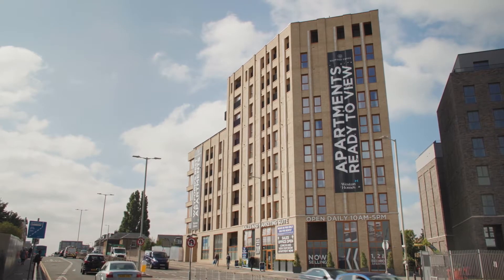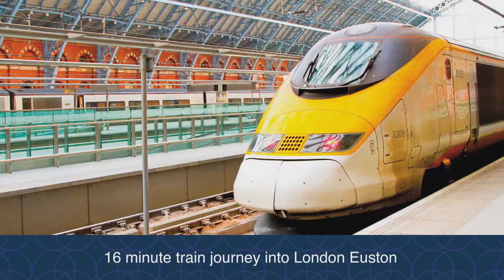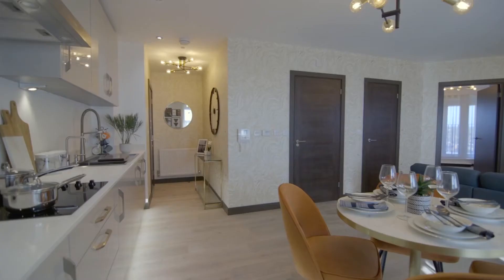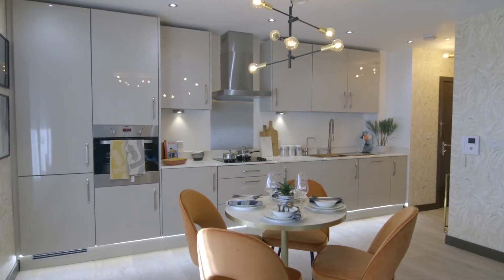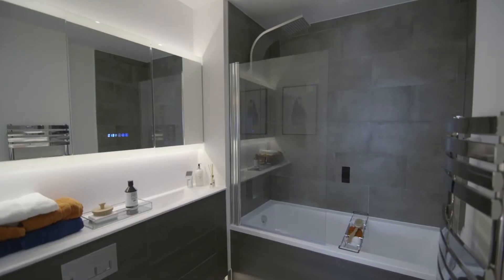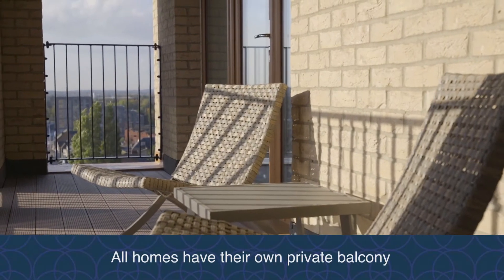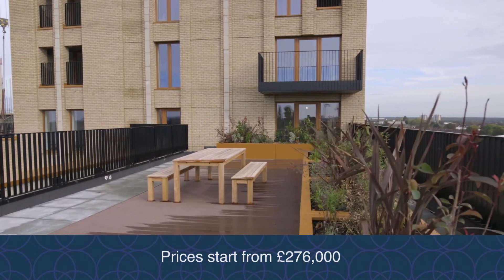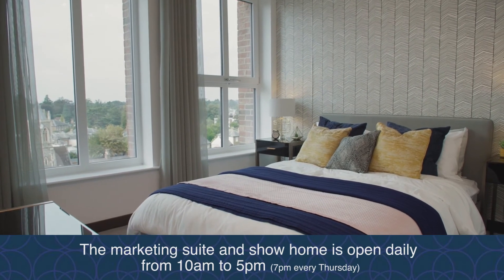Weston Homes/Savills - Watford Cross (Dec '21 Long)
Watford Cross is an exciting development offering an exclusive collection of 1, 2 & 3 bedroom apartments and 2 bedroom duplexes situated in the vibrant town of Watford, a commuters dream!

With just a 5 minute walk to Watford Junction, services into the heart of the city are exceptional, where you can arrive at London Euston in 16 minutes. By car, the M25 can be reached in just 9 minutes giving you easy access not only to London but also the Home Counties.